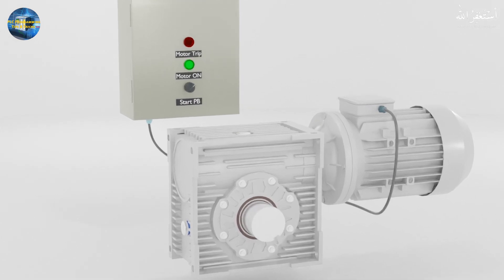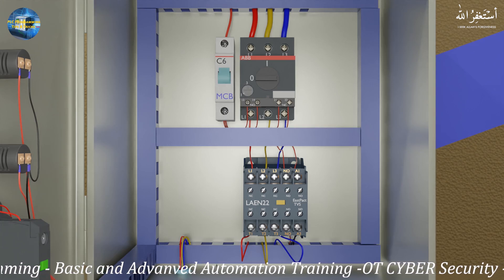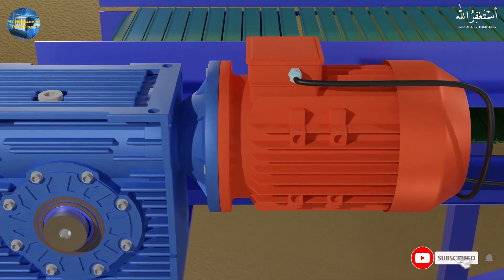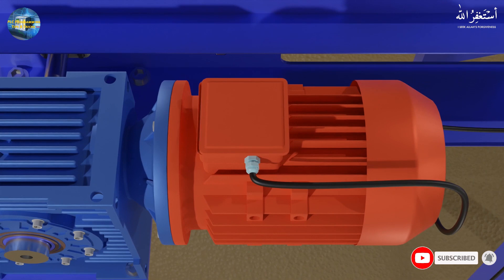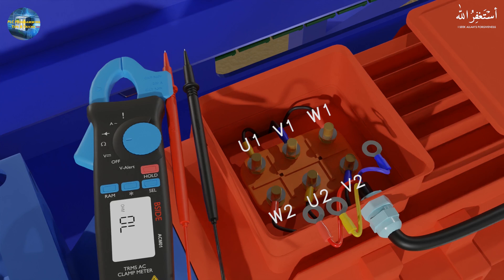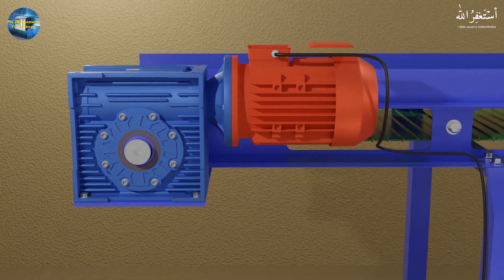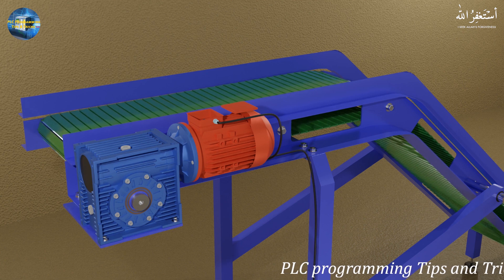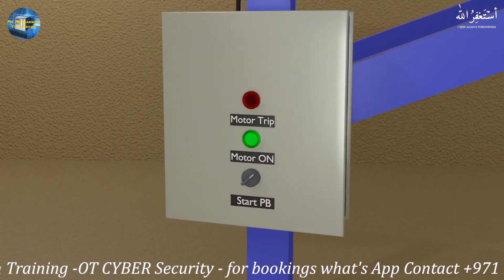How to Trouble shoot the motor tripping Problem- Complete Guide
How to test 3-phase motor using MEGGER meter ? Winding resistance and insulation test

we offer following courses
1-PLC BASIC PROGRAMMING
2-Advance PLC Training
3-DCS Training
4-SCADA TRAINING